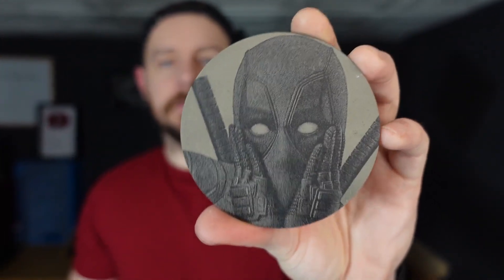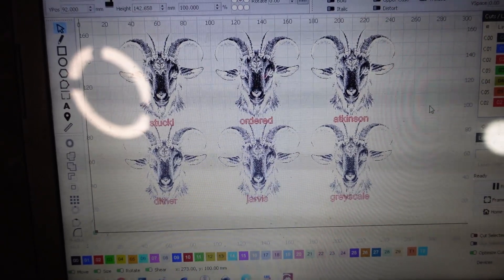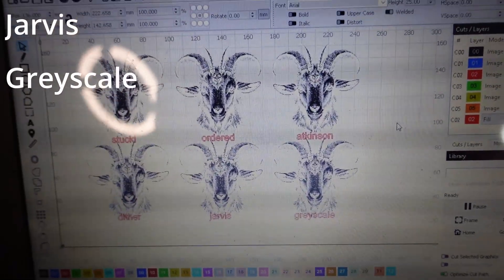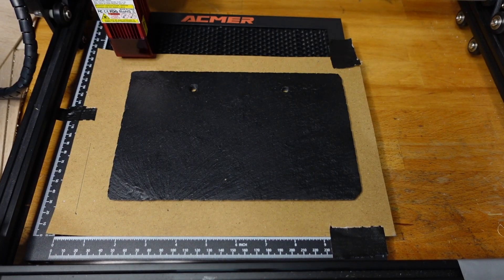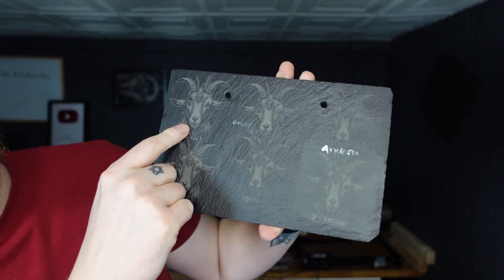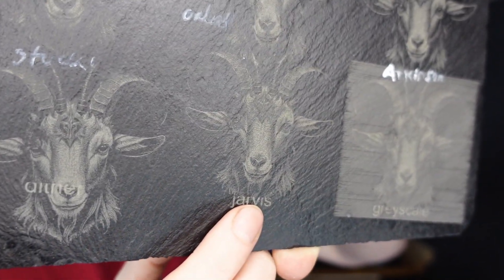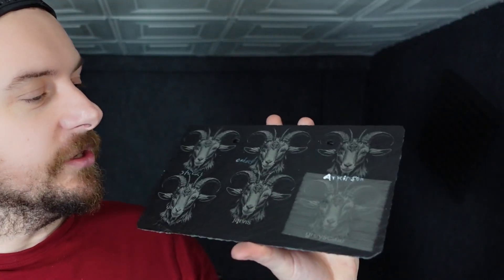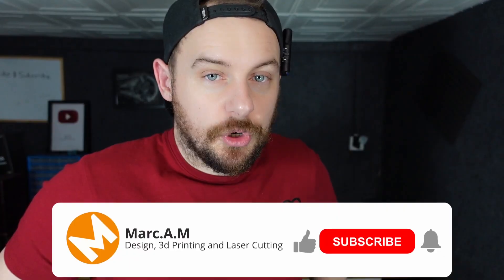How To Laser Engrave Photos With Lightburn On Slate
Going over a few settings for laser engraving photos on slate using Lightburn.
I was wondering how to engrave photos and portraits using Lightburn as there are so many different settings to chose from.
I engraved the same image using the same speeds and power but each one with a different option selected from Lightburns drop downs.

The results were very surprising but, I think I personally found my favourite I will be using in future projects.

🇺🇸US Links:
Large round cut slate ⇨
Small smooth slate coasters ⇨
Small rough cut slate coasters ⇨